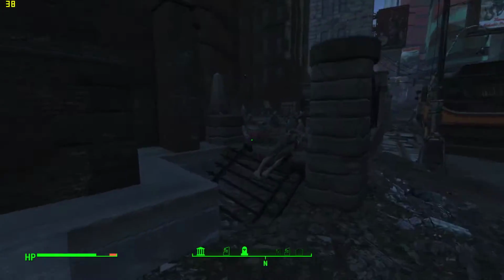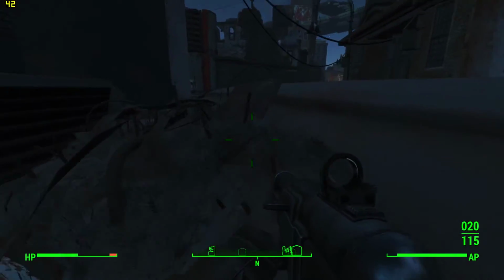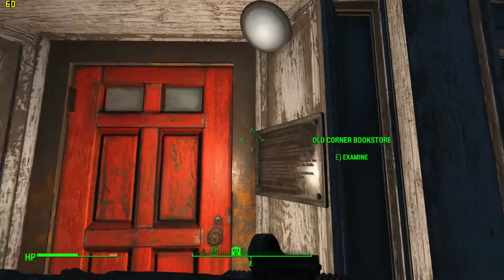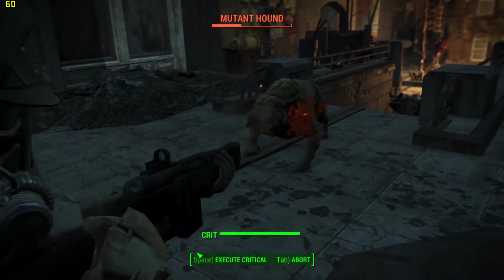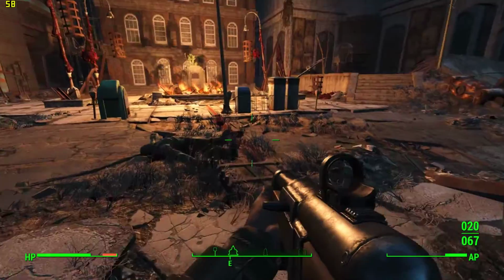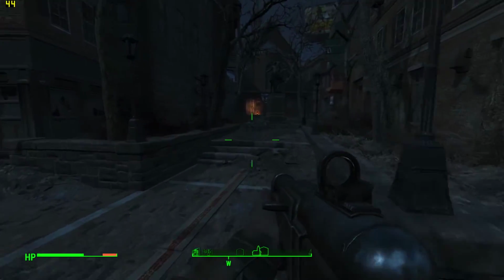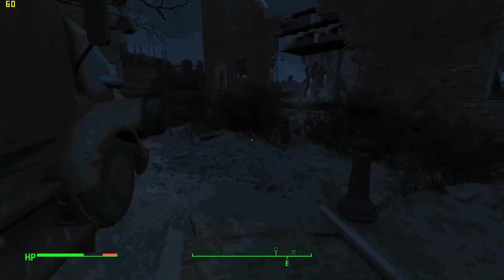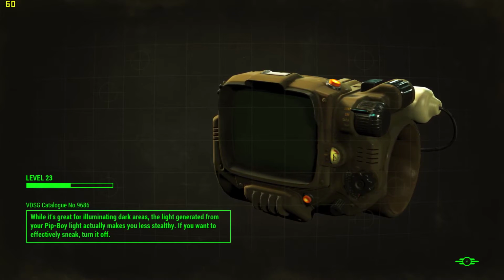Fallout 4 Life - The Boston Freedom Trail Tour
Today I follow the Boston Freedom Trail in Fallout 4.